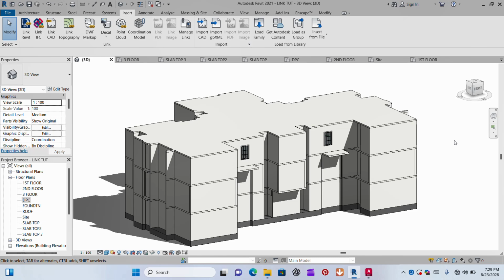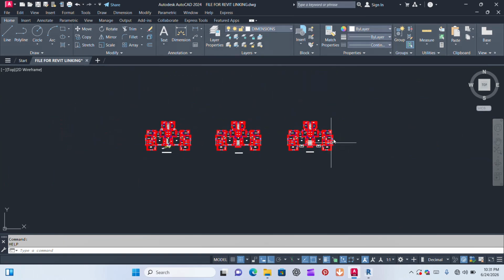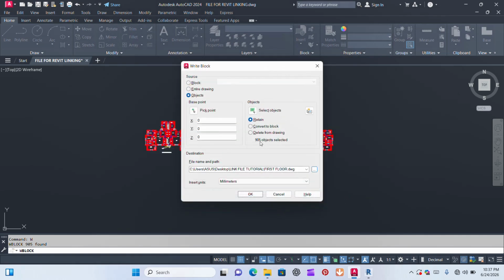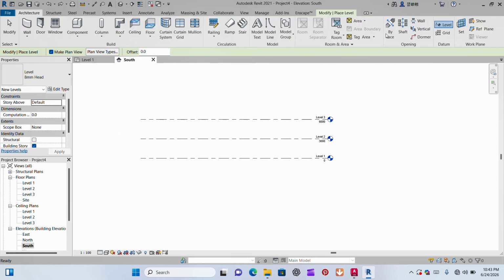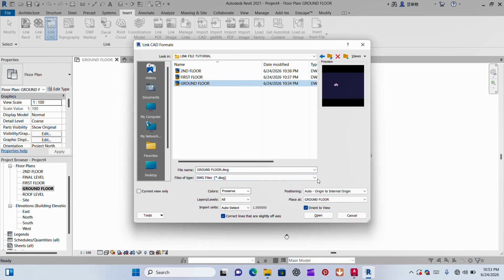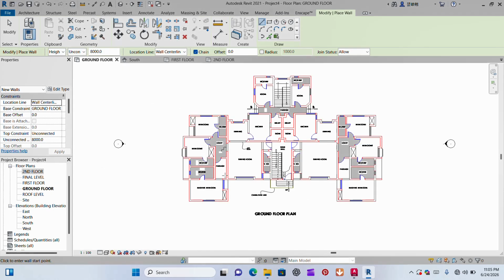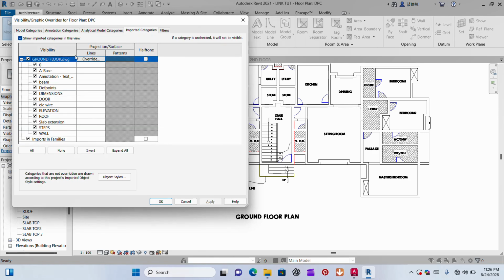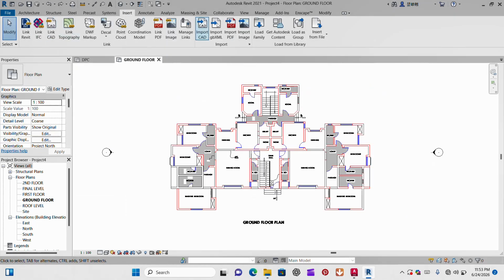HOW TO LINK DWG FILE TO REVIT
In this video, you will learn how to link CAD files into Revit, you'll also learn the differences between link cad and import cad.

Additional tags.
Revit architecture,link cad,import cad,Revit tutorial